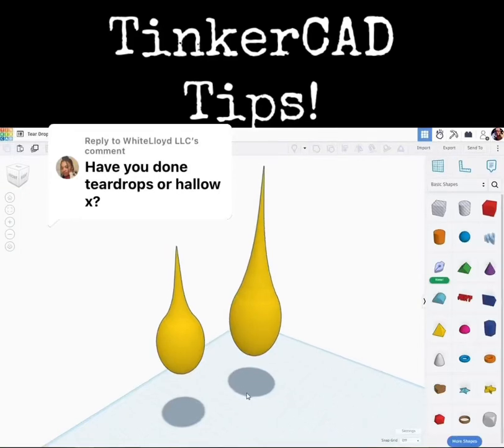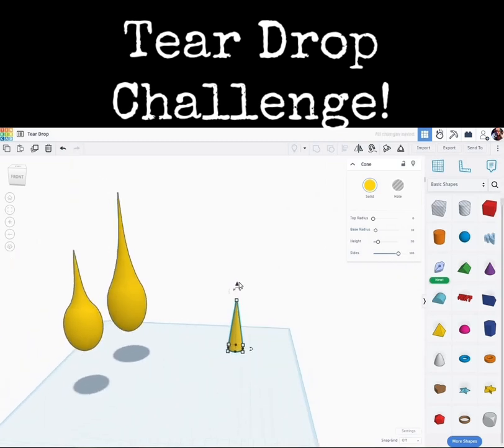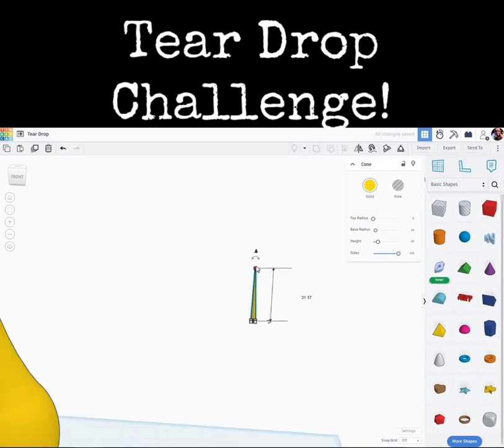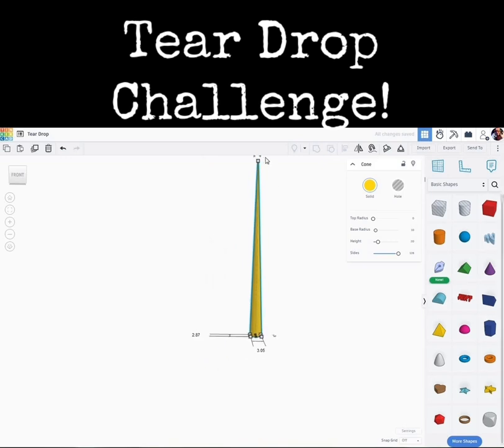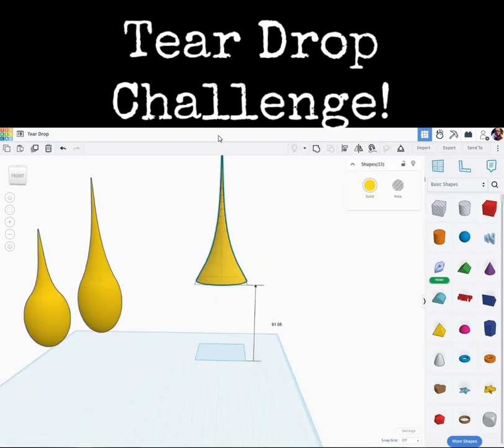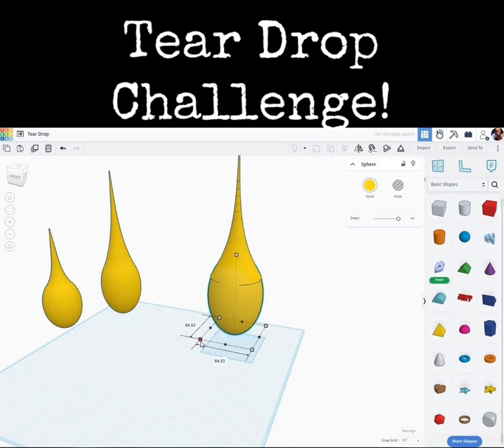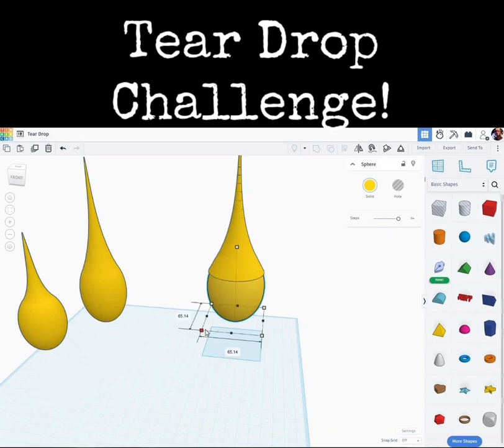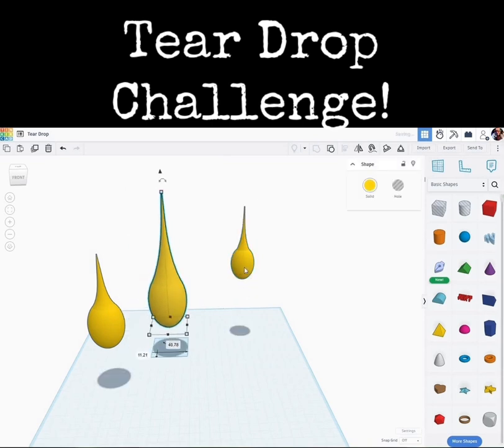TinkerCAD Tips! Tear Drop Challenge!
Making a Tear Drop using a cone, wave duplication and a sphere!